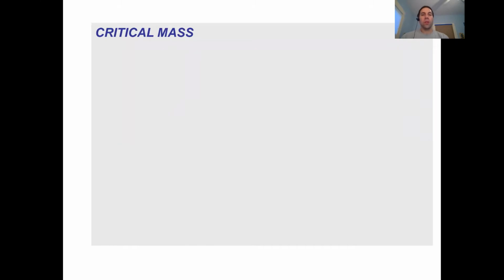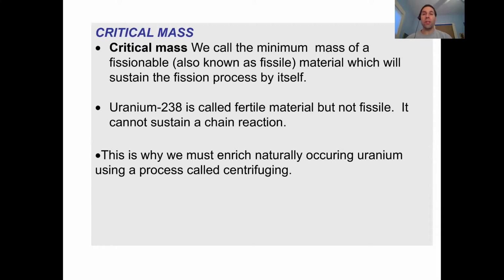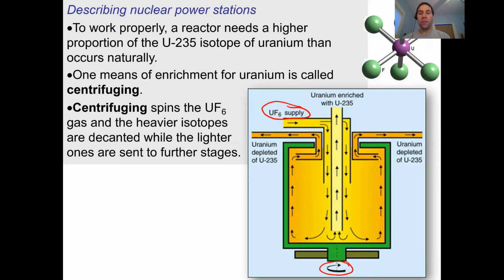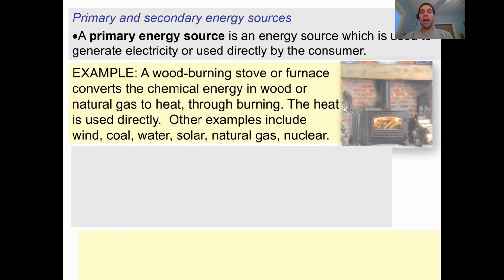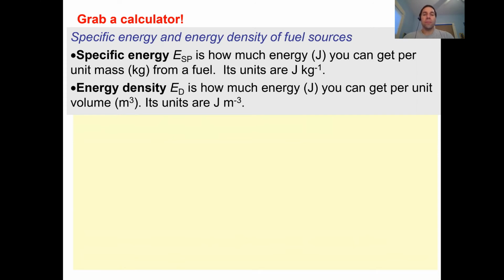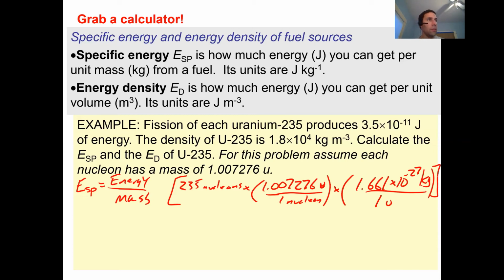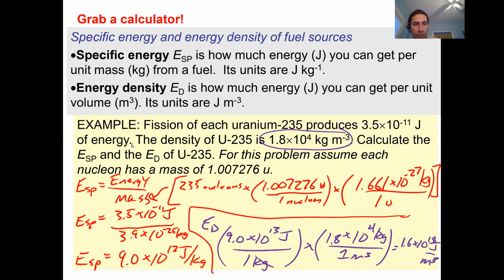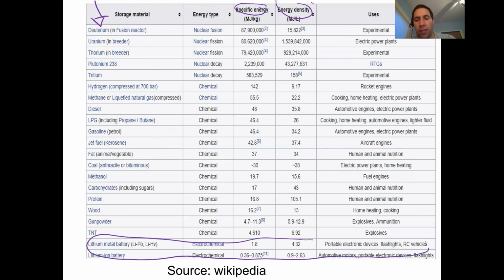Critical mass, nuclear enrichment, specific energy & energy density [Parts of Sub topic 7.2 and 8.1]